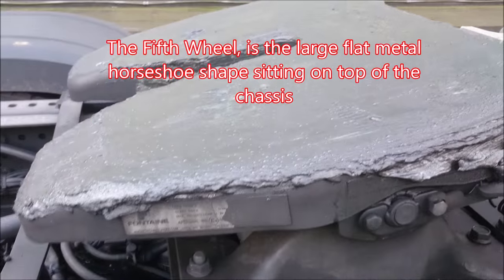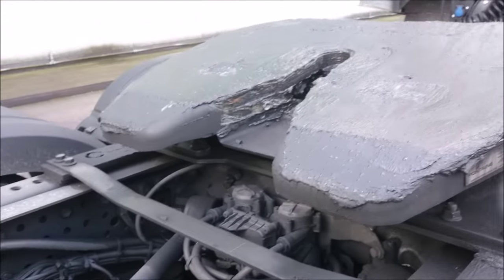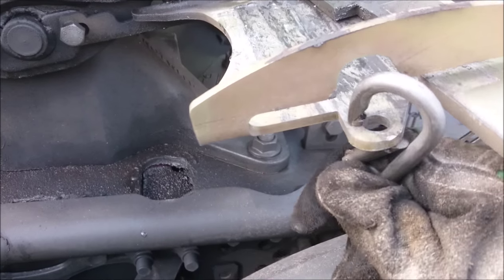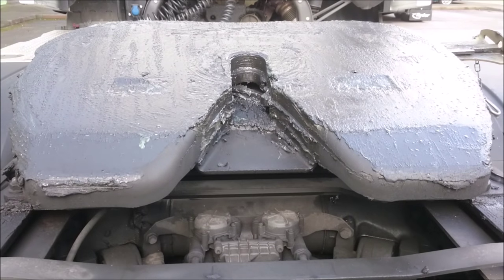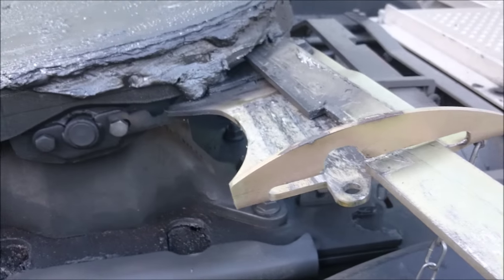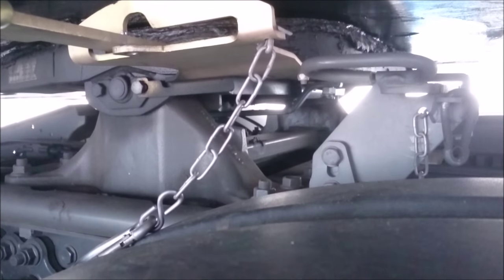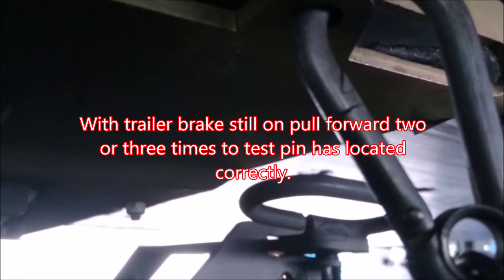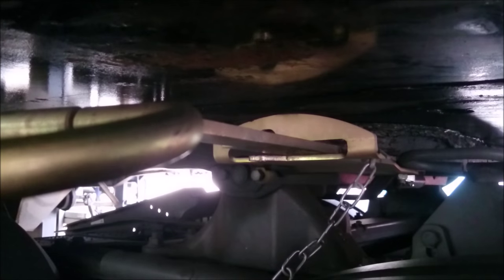Fifth Wheel Dog Clip - LGV Beginners Guide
LGV Drivers Beginners Guide Fifth Wheel Dog Clip.

  For further details on the Coupling and Un-Coupling procedures please see my channel for other video clips.
cerberusk9uk